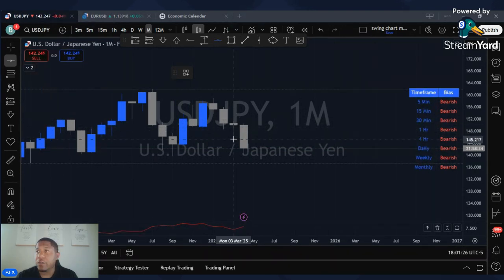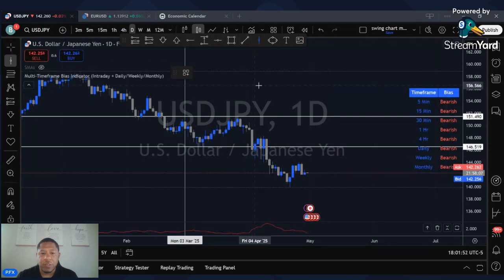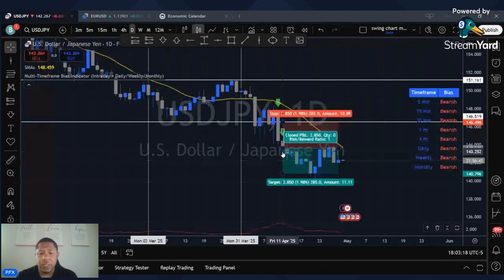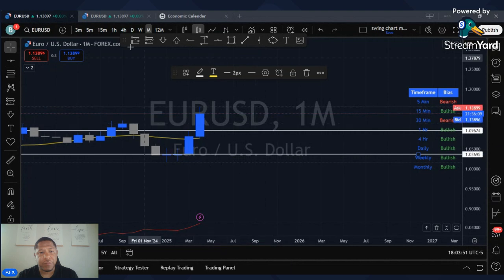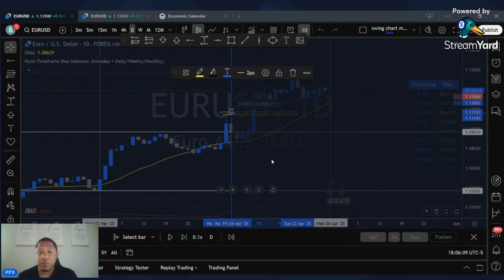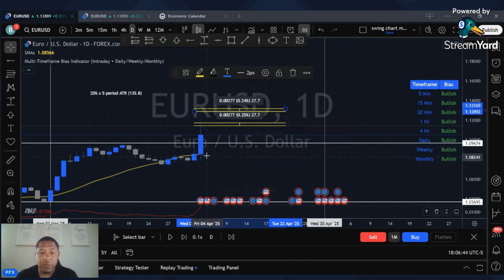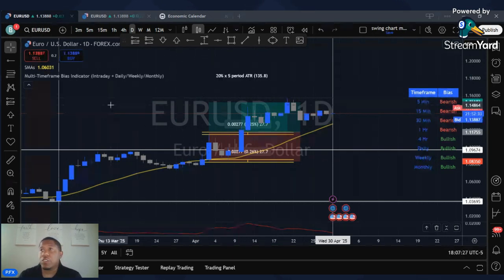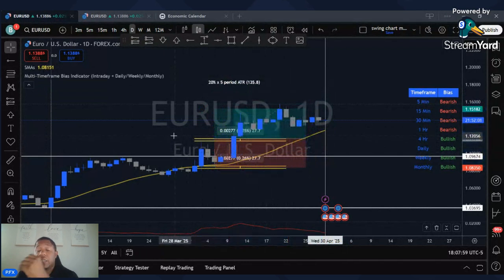The Monthly Levels Strategy That Changed My Trading Forever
In this video, I break down The Monthly Levels Strategy a simple, rules-based method built around the previous month’s highs and lows. This framework helped me shift from reactive trading to a more planned, disciplined process focused on clarity, patience, and consistency on the daily timeframe.

• This channel focuses exclusively on daily timeframe forex swing trading using a rules-based, risk-controlled approach.

• Content is centered on market structure, patience, and disciplined execution, not scalping, intraday trading, or hype.

• The goal is to help traders develop a simple, repeatable process focused on long-term consistency and capital preservation.